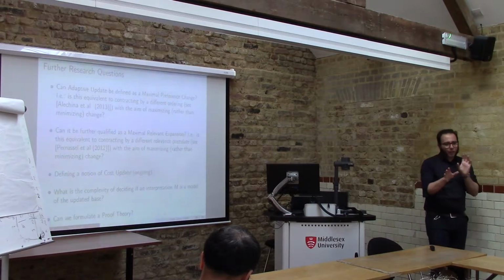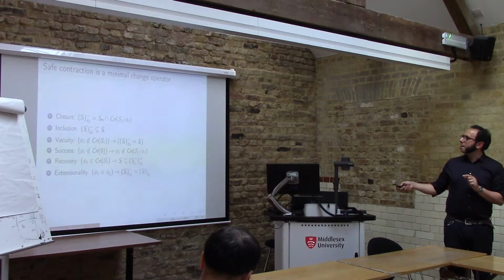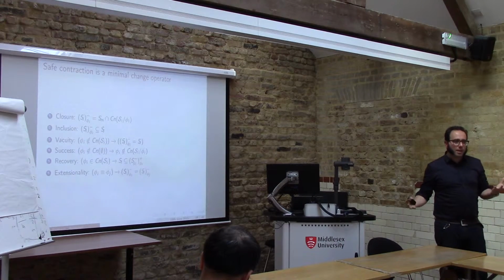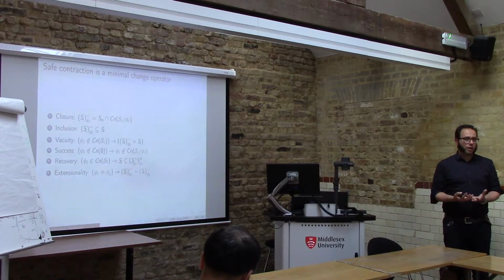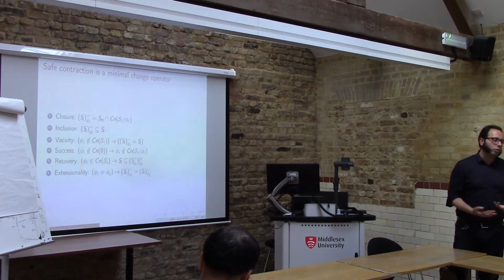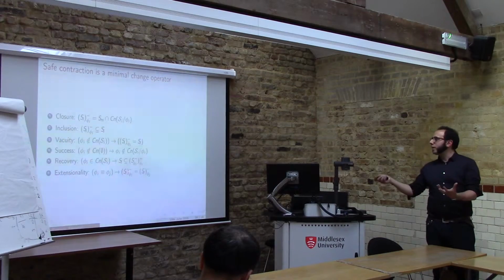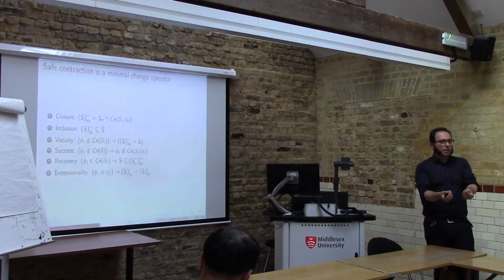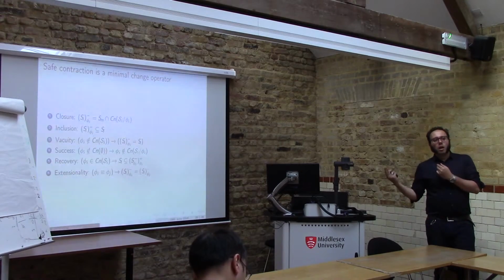ToCAI Seminar 19/06/2015, Part III